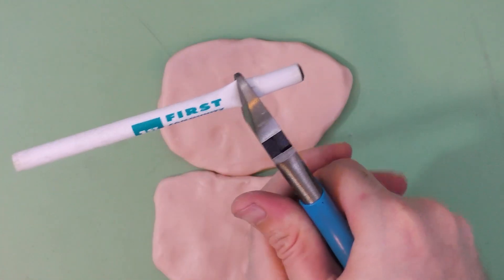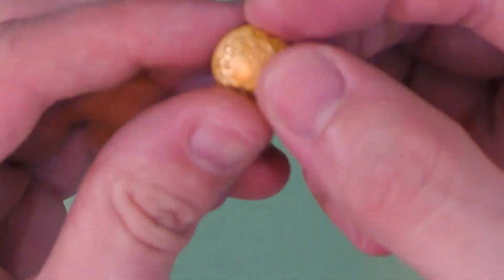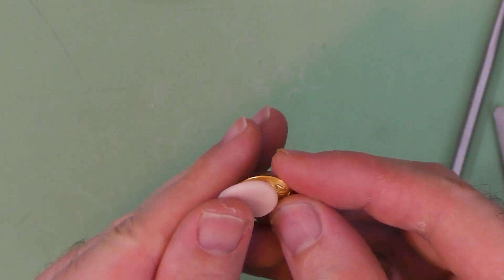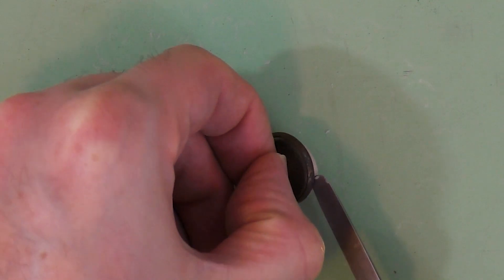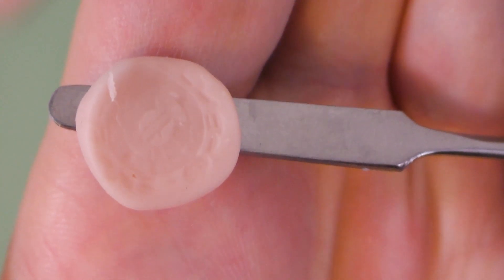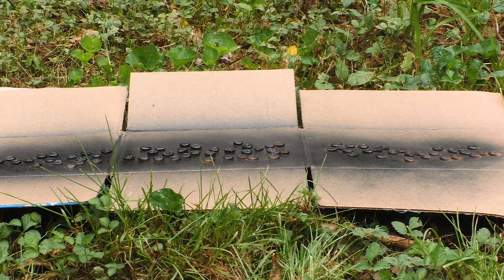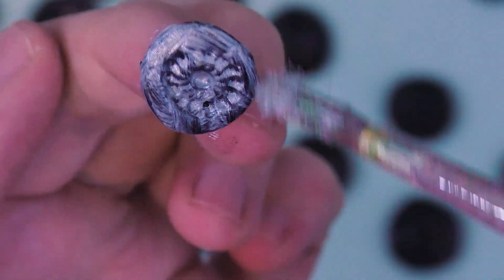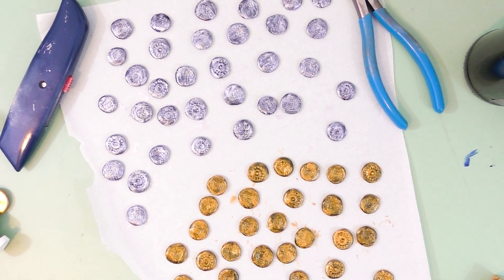DIY MINI COINS 💰⚒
DIY Mini Coins 💰 are super easy & give you a lot of options for making custom coins with polymer clay.